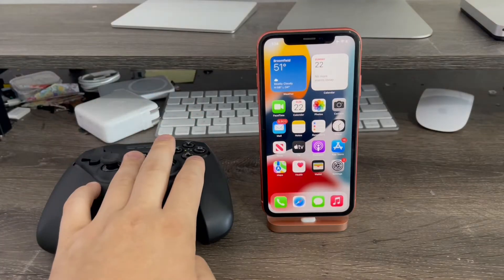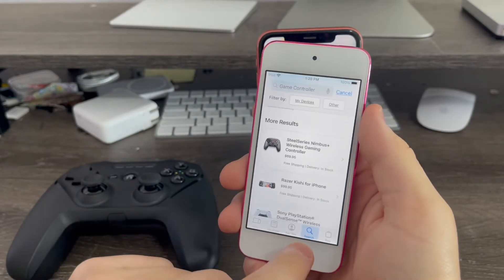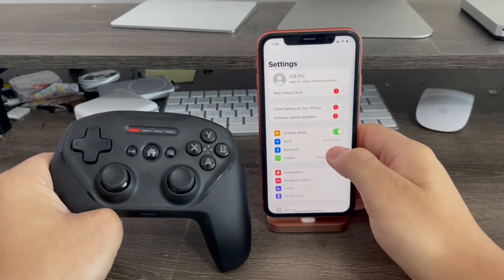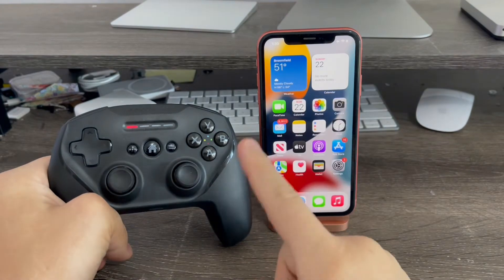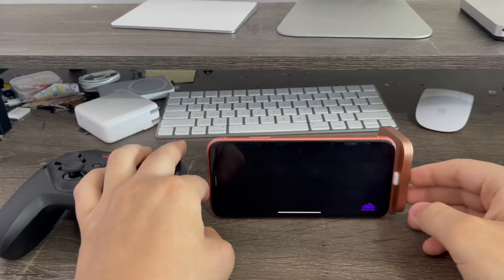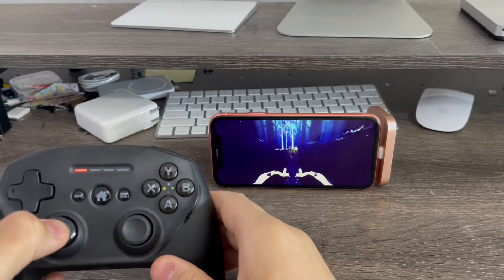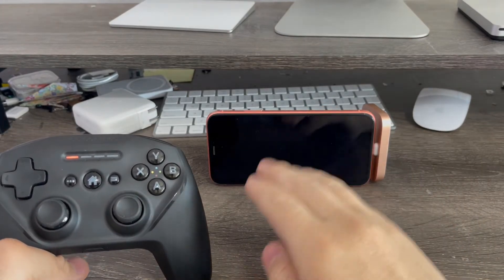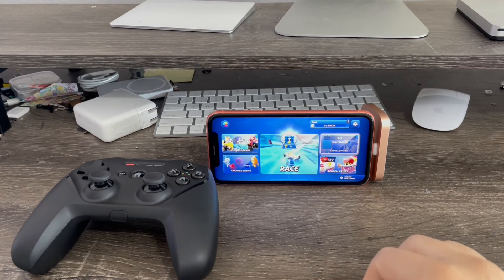How to pair game controller with iPhone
Today I’ll show you guys how to use game controller with iPhone